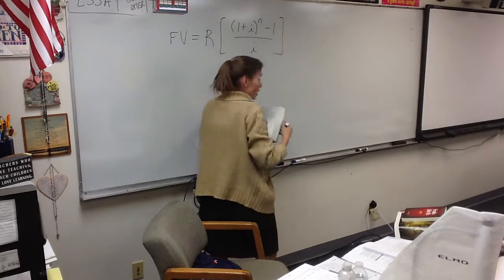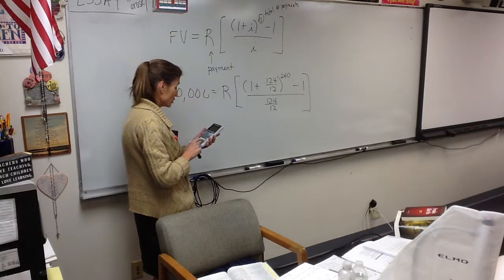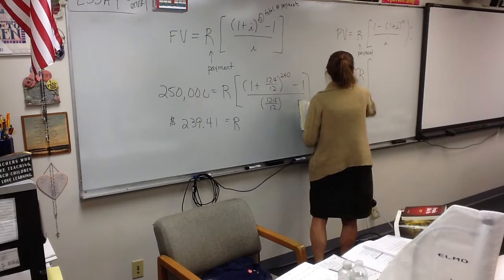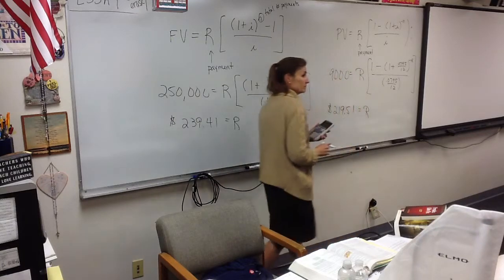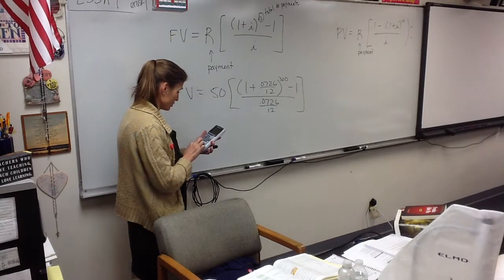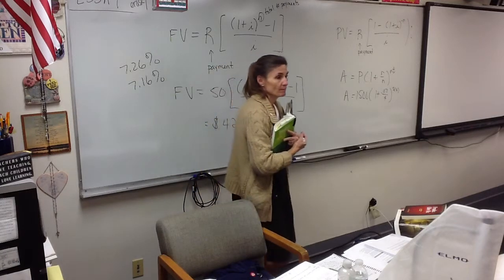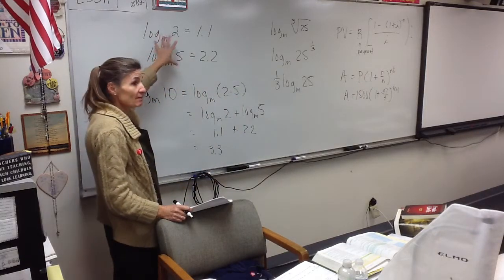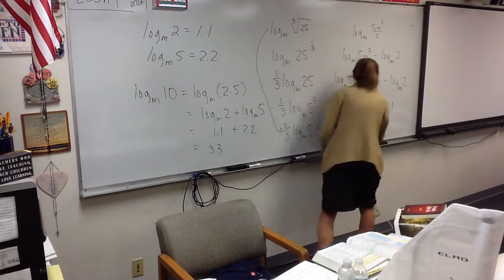Video 11-18-14 Precal A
3.6 Present Value and Future Value